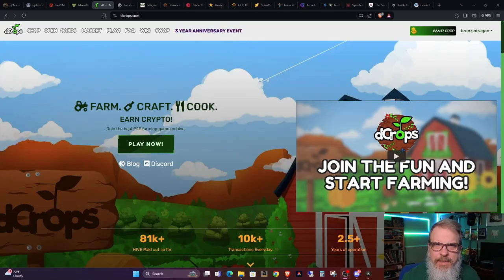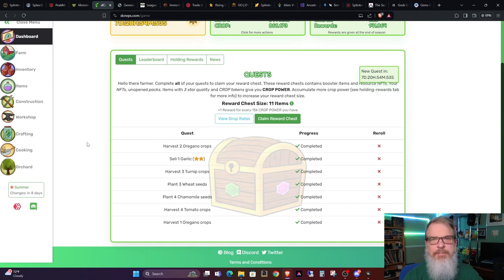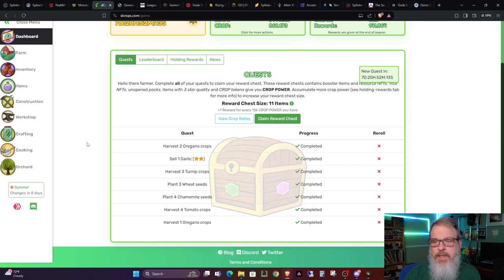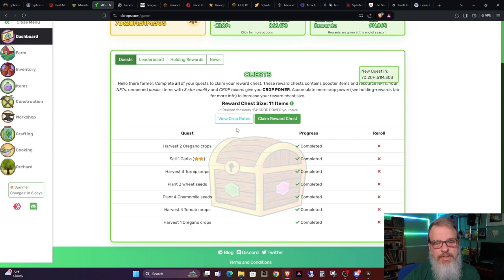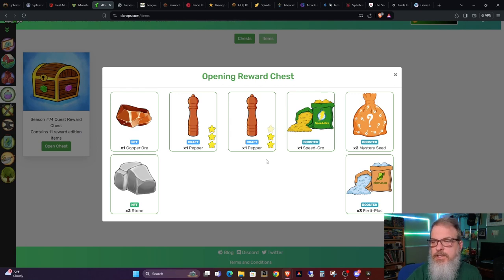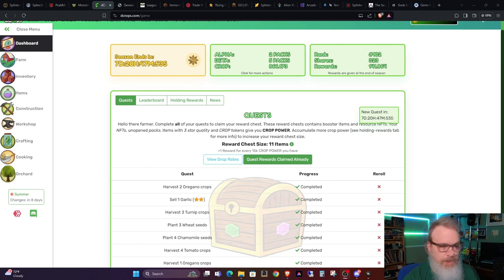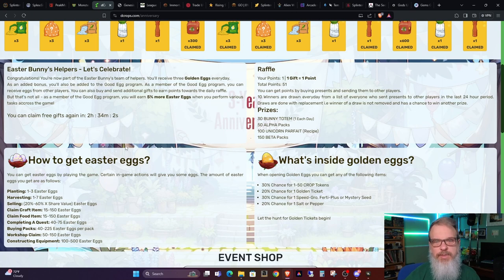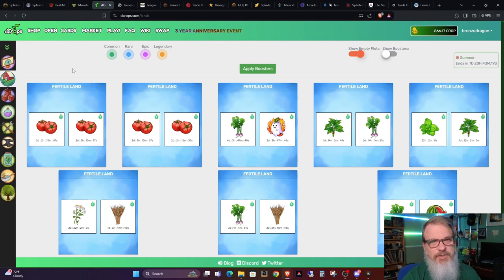Passing a Major Milestone in dCrops and Seasonal Quests Explained!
Welcome back everyone!  Thanks for dropping by.  In this episode I go over details of a major milestone that I have built-up to in game, open my first seasonal chest and explain the seasonal questing system.

dCrops is a Web3 game that can be played on the Hive blockchain.